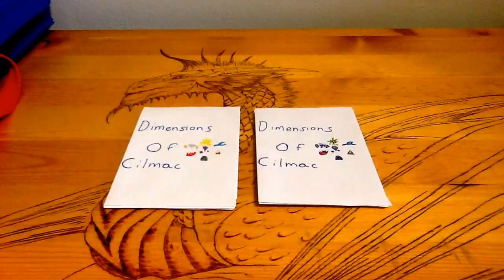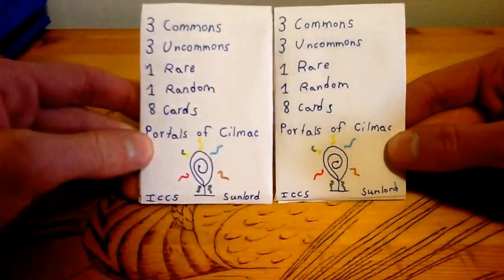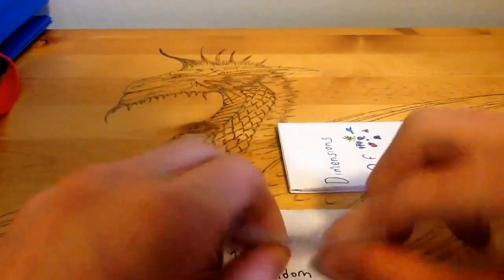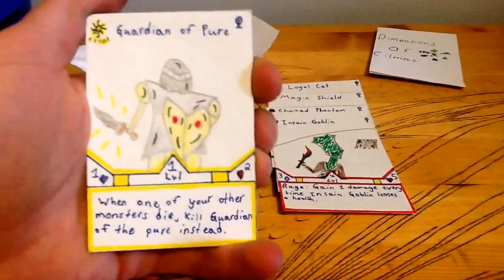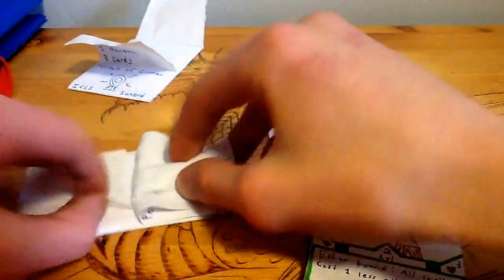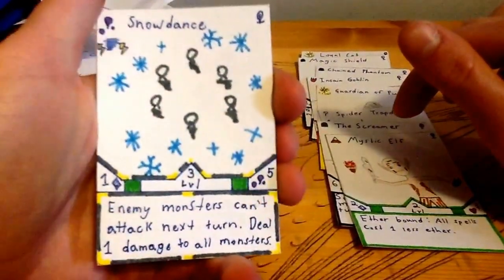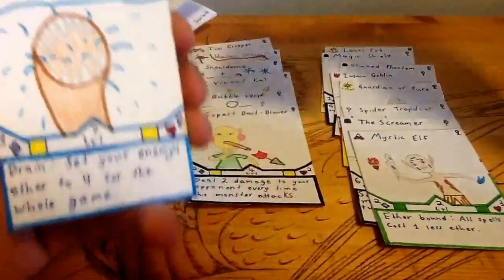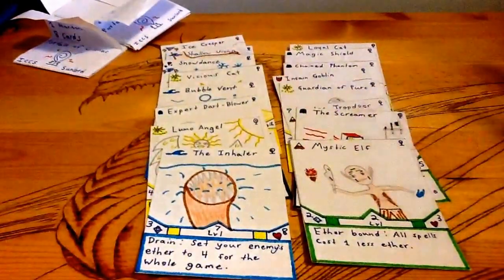Homemade TCG: Dimensions Of Cilmac. Ep 4 - 2 Card Packs Opened.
First pack opening!  16 cards opened.  New cards included